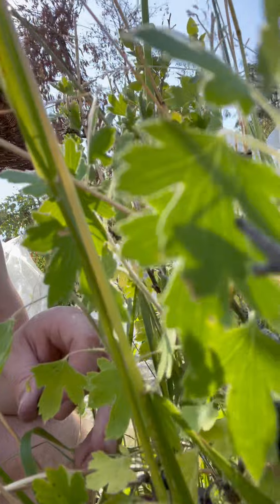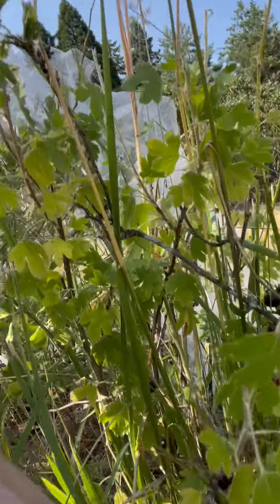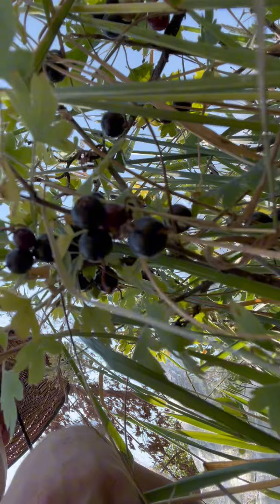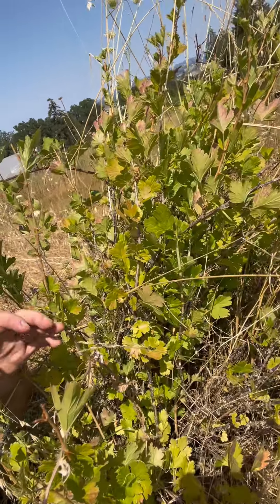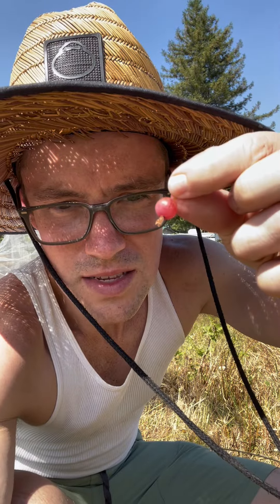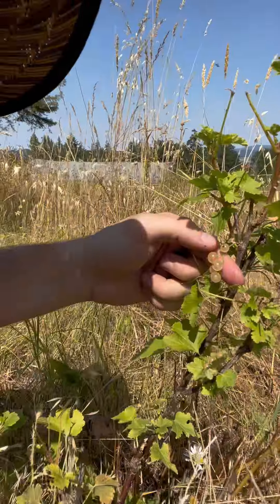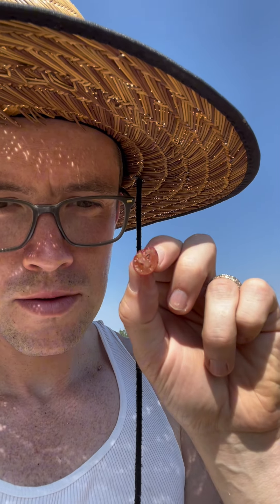Josta berries, currants and gooseberries